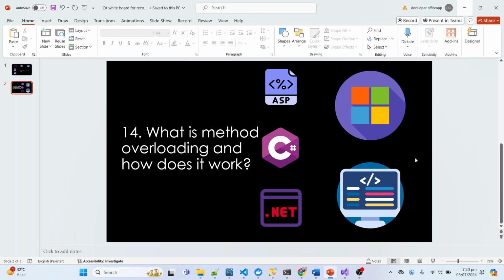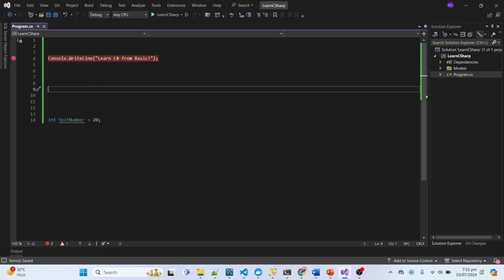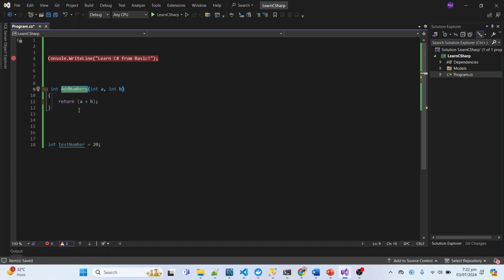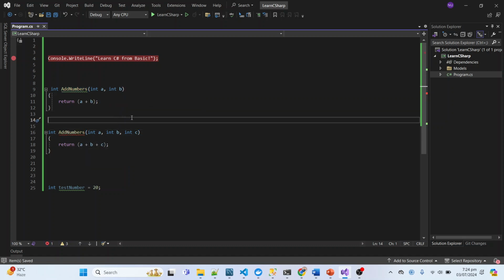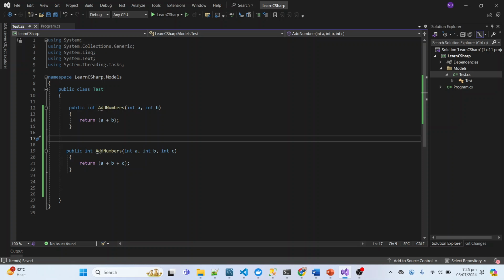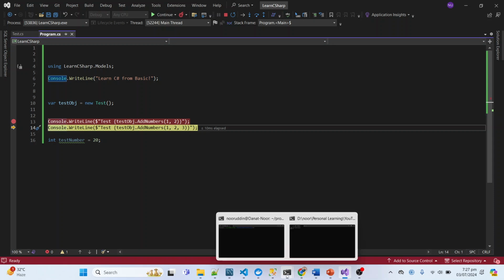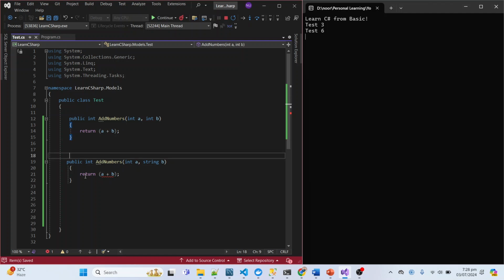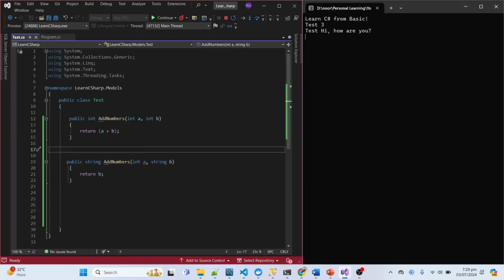Part 14 - What is Method Overloading in C# and How Does It Work | C# Tutorial for Beginners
In this video, we dive into "What is Method Overloading in C# and How Does It Work." Method overloading allows you to define multiple methods with the same name but different parameters. This tutorial is perfect for beginners who want to learn how to implement and use method overloading in C#.

🌟 In This Video, You'll Learn:
📜 The concept and syntax of method overloading in C#
🔍 How to define overloaded methods
🔧 Practical examples of method overloading in action
🛠️ Best practices for using method overloading effectively